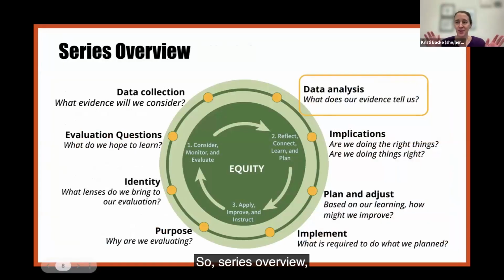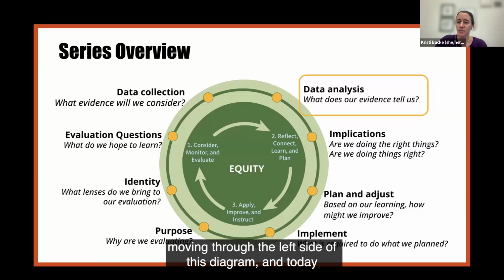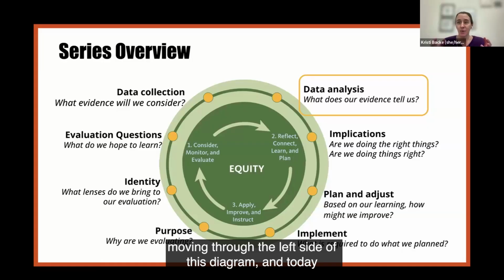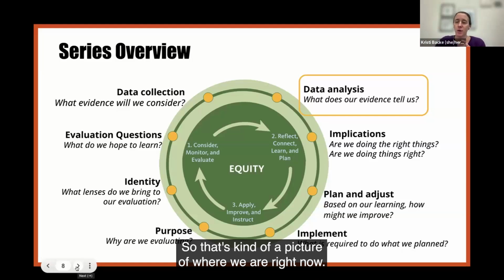2.2.1 Series Overview & Learning Objectives and Outcomes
Season 2, Session 2 Clip 1: Series Overview & Learning Objectives and Outcomes